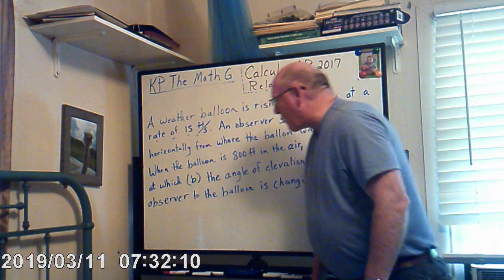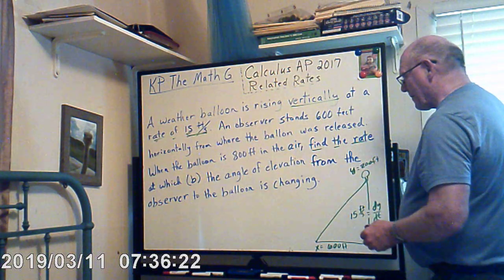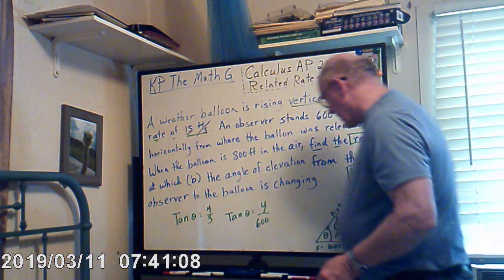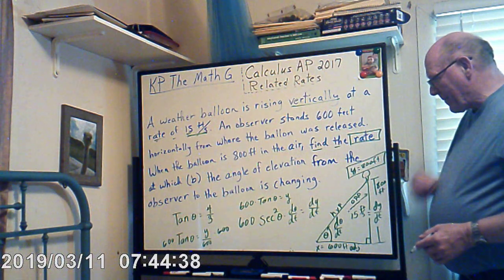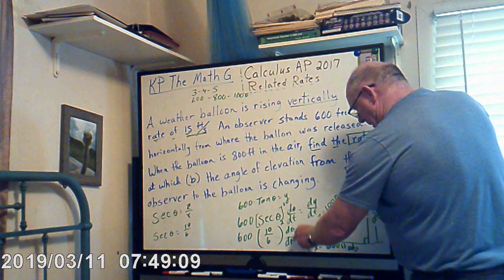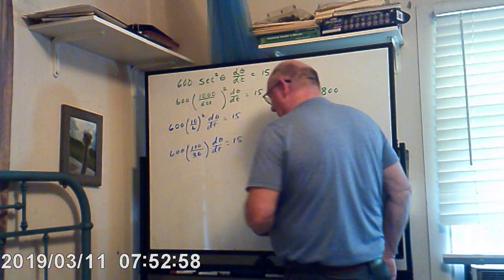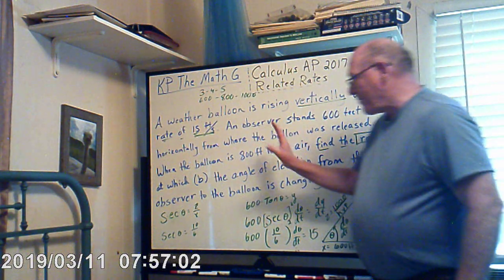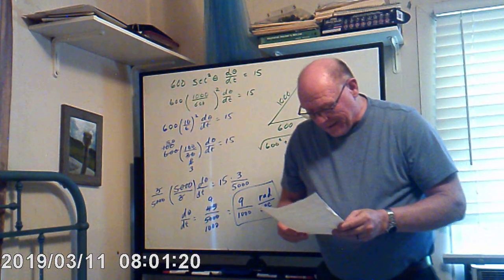AP Calculus AB: Related Rates: Finding the rate of the angle of elevation.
In this video, we used (in this particular problem) the tangent function to find the rate that the angle of elevation (theta) was changing (d theta/dt) regarding a balloon rising vertically at a given rate and an observer standing horizontally 600 feet from the original place that the balloon was on the ground.